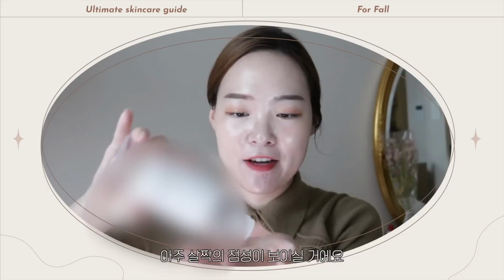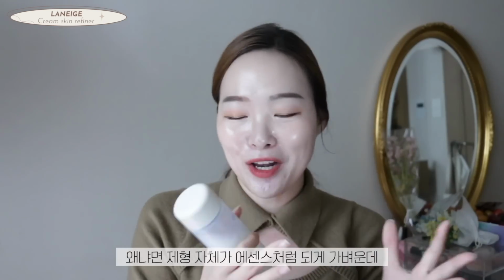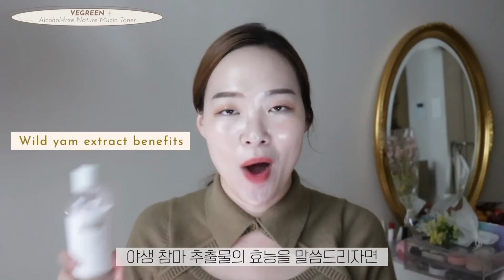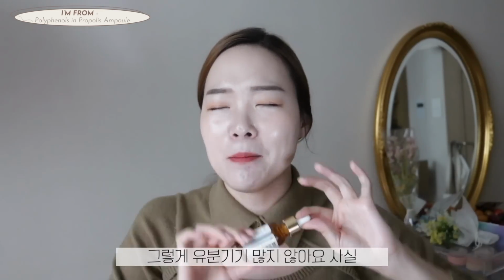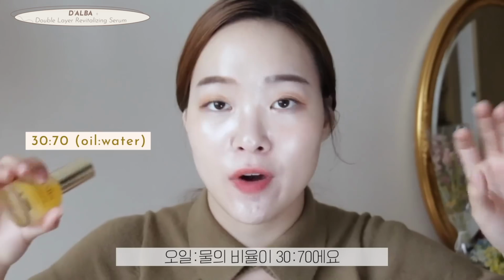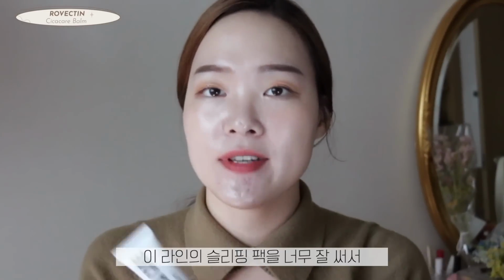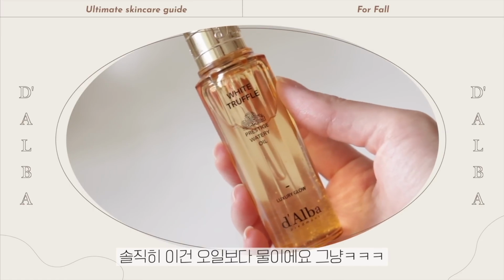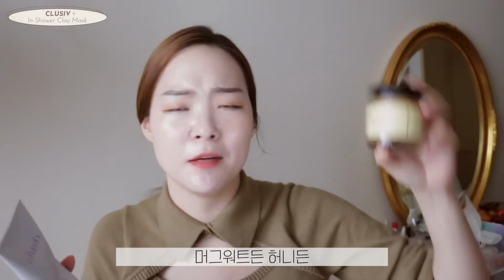Ultimate Skincare Guide for Fall | girl it's getting colddd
✔️FTC:

⚬본 영상은 비그린과 로벡틴 광고를 포함하고 있습니다.

✔️PS Note:

I just really want to thank you guys for all your support! Without you guys, I wouldn’t be here at all. I want to let you guys know I appreciate each and every one of you and that I never take you guys for granted! Lots of love, Soo
여러분한테 정말 감사하다는 말씀을 꼭 전하고 싶어요! 여러분이 없었다면 저는 제가 지금 사랑하는 이 직업을 갖고 있기 힘들었을거에요!! 여러분 모두에게 항상 감사하다는 마음을 갖고 살겠습니다! 꺅 사랑해용!!

✔️ TImeline:

⚬Laneige Cream Skin
라네즈 크림스킨

Vegreen Alcohol-Free Nature Mucin Toner
비그린 알콜프리 네이처 뮤신 토너

⚬Primera Organience Emulsion
프리메라 오가니언스 에멀전

⚬By Wishtrend Polyphenols in Propolis 15% Ampoule
바이 위시트렌드 프로폴리스 15% 앰플
**구매좌표

⚬D'alba Double Layer Revitalizing Serum
더블 레이어 리바이털라이징 세럼

⚬Rovectin Cica Care Balm
로벡틴 시카 케어밤

⚬Rovectin BARRIER REPAIR FACE OIL
로벡틴 베리어 리페어 페이스 오일

⚬D’alba Truffle Prestige Watery Oil
달바 화이트 트러플 프레스티지 워터리 오일

⚬Clusiv Wash-off Mask
클루시브 인샤워 페이스 마스크

⚬I’m From  Mugwort Mask
아임프롬 머그워트 마스크